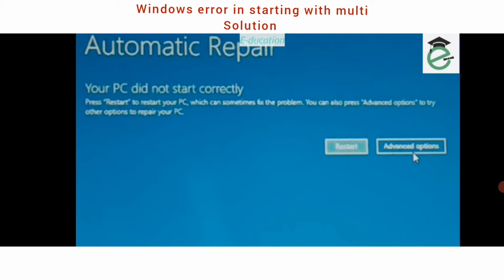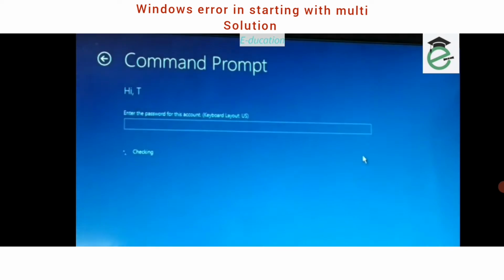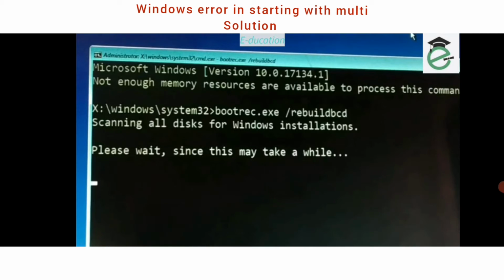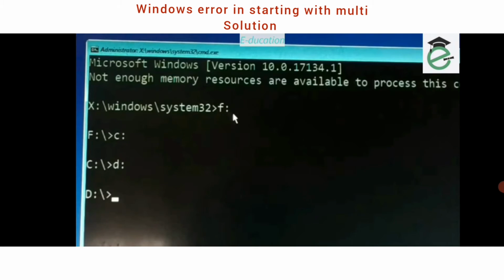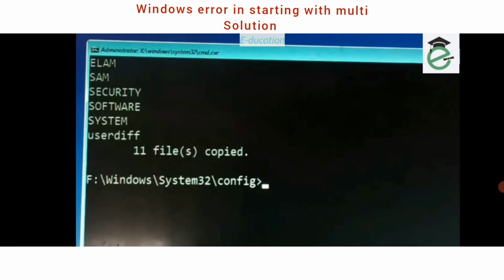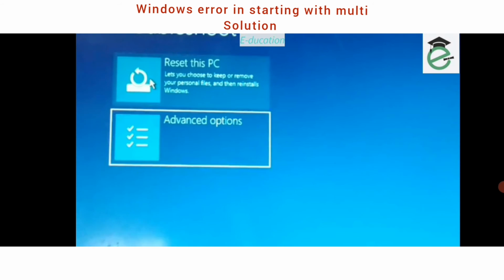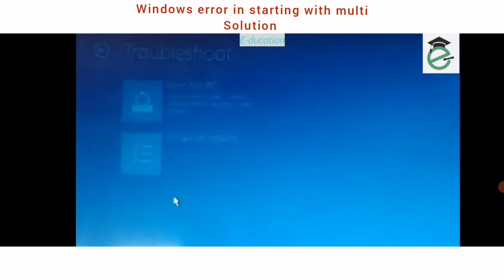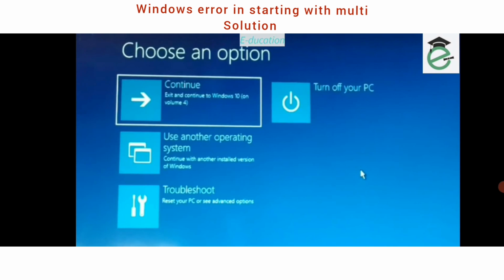Windows 10 errors solutions on starting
Windows Eror window 10
Pc error computer errors automatic repair window corrupt